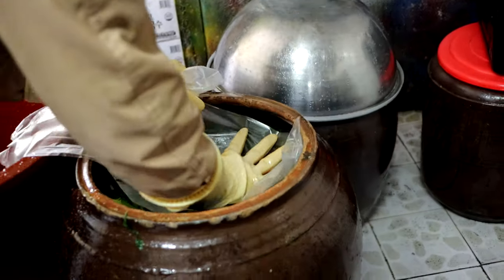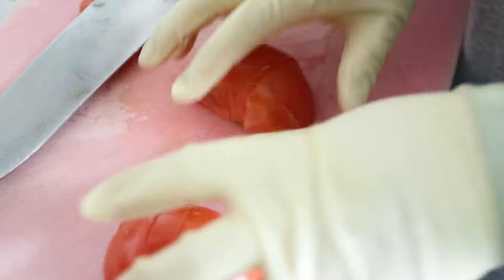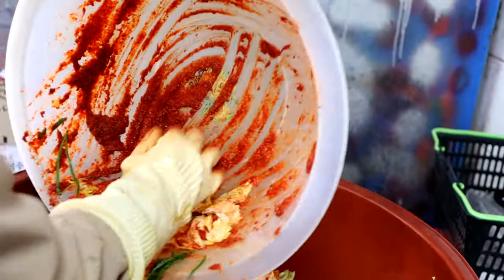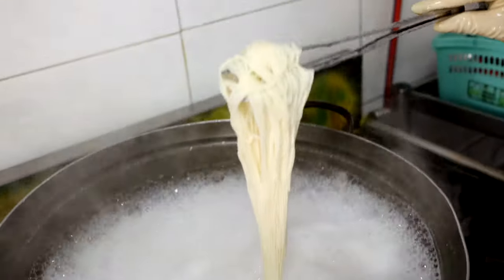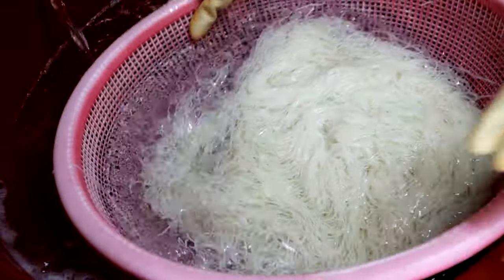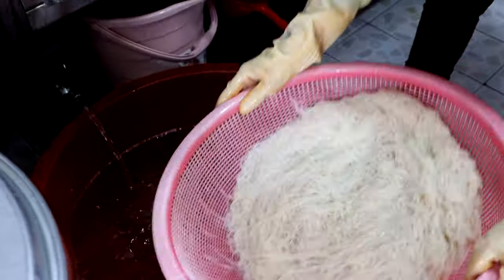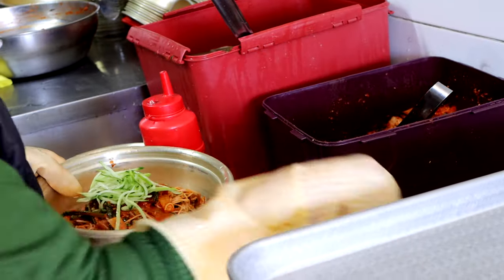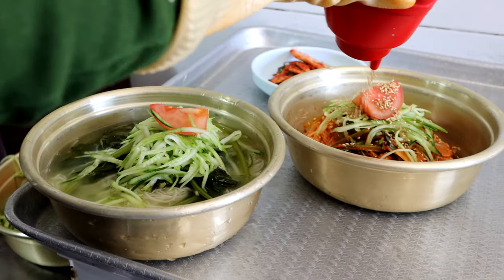열무 폭탄 비빔국수? 열무가 너무 많아서 섞기도 힘든 시원한 열무국수, 열무비빔국수 전북 순창 '백야촌'/ korean kimchi noodles/ Delicious noodles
😋 열무 폭탄 비빔국수? 열무가 너무 많아서 섞기도 힘든 시원한 열무국수, 열무비빔국수! 꾸지뽕 고추장으로 매콤달콤 무쳐낸 열무 듬뿍 비빔국수, 밭두렁 사이에 숨겨진 수상한 국수집? 직접 농사지은 열무김치에 속시원히 말아주는 산더미 열무 물국수, 꾸지뽕 고추장 열무비빔국수/ korean kimchi noodles

🍓모든 음식을 생생하고 현장감 넘치게!
여러분들에게 좋은 영상을 보여드릴 수 있도록 노력하겠습니다.

🍓Vividness of Food Road!
We will do our best to show you a good video

[ 💬 Information ]

🍓상호(store name) : 백야촌

💰  가격(Price)
      :  열무국수 KRW 6,000  / USD 4.75
      :  비빔국수 KRW 7,000  / USD 5.54

🚩 위치(Location)
      전북 순창군 팔덕면 담순로 889-13

✅화면 상단에서 고화질(HDor4K)로 선택하시면 더 선명하게 보실 수 있습니다.